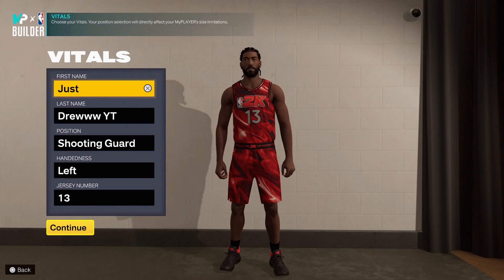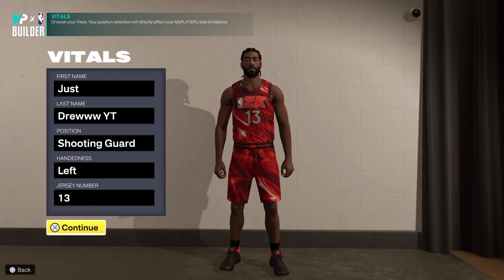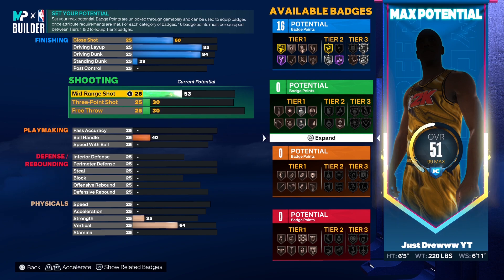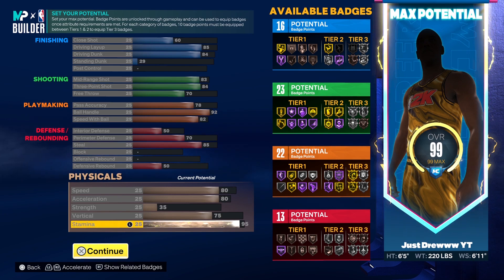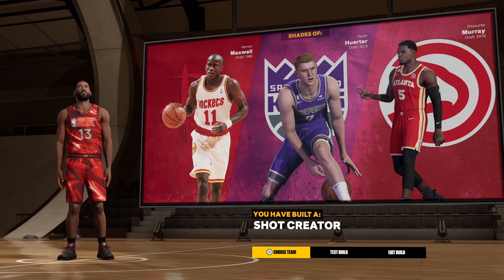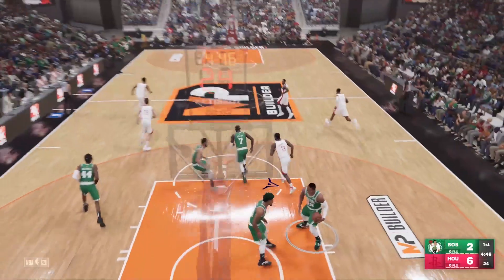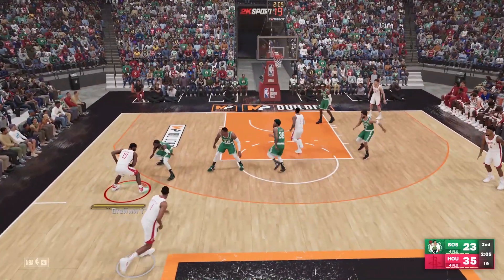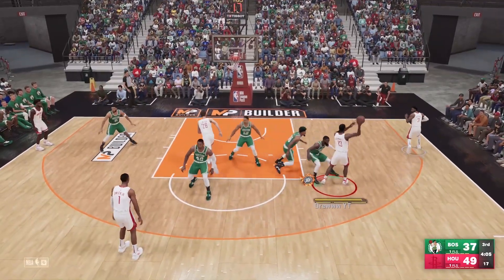NBA 2K23 *PRIME* JAMES HARDEN BUILD | UNSTOPPABLE PURE SHOT CREATOR SG W/ 85 STEAL & CONTACT DUNKS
VIDEOS IN THE FUTURE:
Slashing Playmaker
100 Badges
100 Badge Demigod
96 Badge Upgrades
Best Badges
Best Build
All-Around Build
Legend Build
NBA 2K23
Patch 10
After Patch 10
Patch 12
After Patch 12
Current-Gen
Next-Gen
PS5